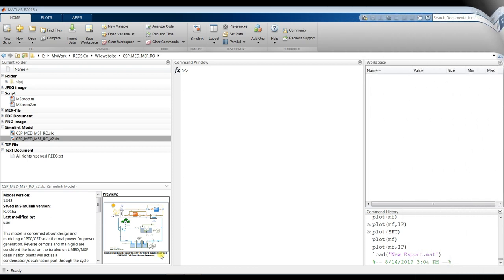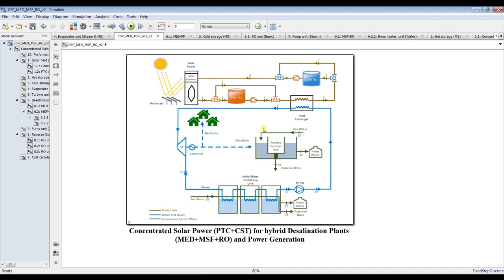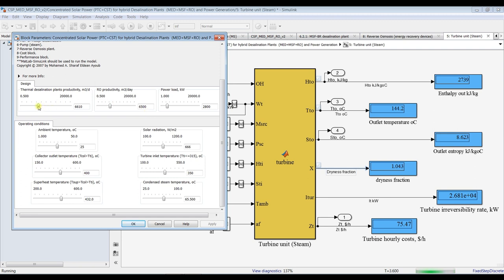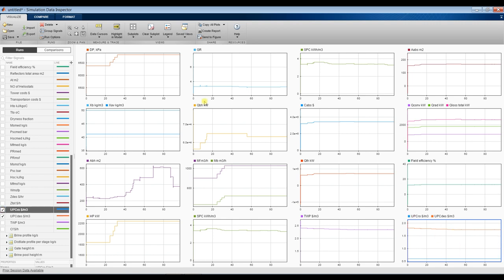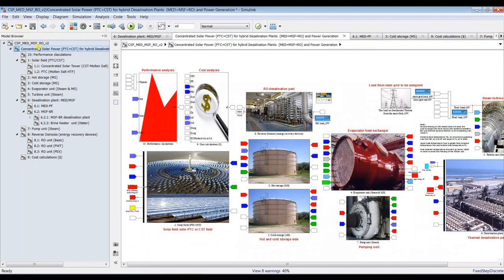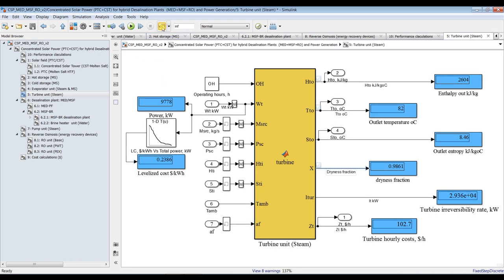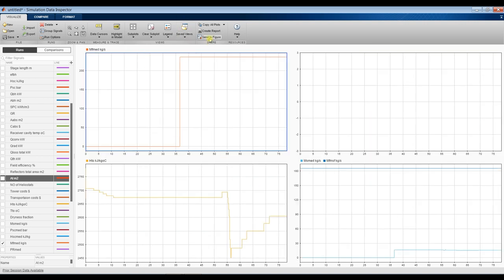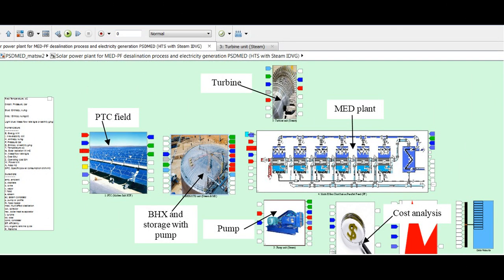Concentrated Solar Power | MSF/MED/RO | Desalination & Power | Matlab/Simulink Part II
This model is the part two of concerned about design and modeling of PTC/CST solar thermal power for power generation. Reverse osmosis and main grid are considered the load on the turbine unit. MED/MSF desalination plants will act as a condensation/desalination part through the cycle. The thermal power via solar PTC and CST will be transfered through the boiler heat exchanger unit to power on thermal steam Rankine cycle (power). The plant consists of the following:
1-Solar Molten Salt PTC and or CST.
2-Boiler heat exchanger unit with two storage sections (hot & cold).
3-Pump (Molten Salt).
4-Turbine unit.
5-MSF or MEDpf desalination.
6-Pump (steam).
7-Reverse Osmosis plant.
8-Cost block.
9-Performance block.